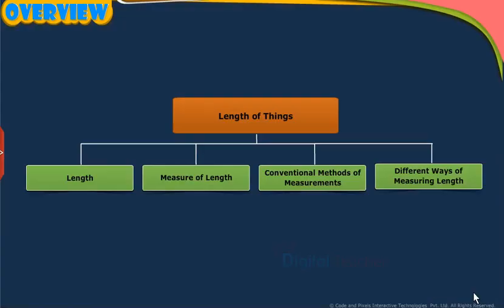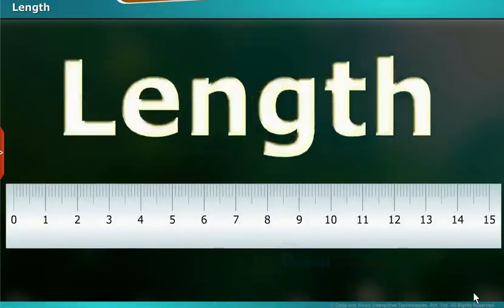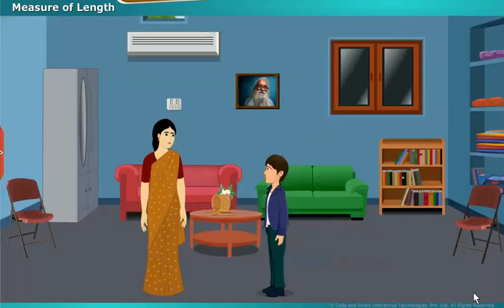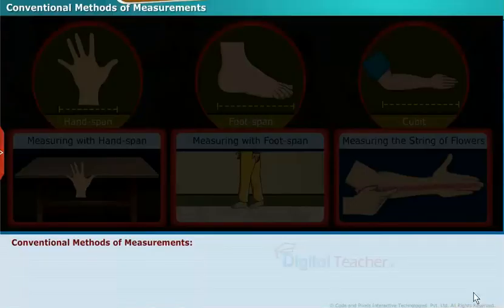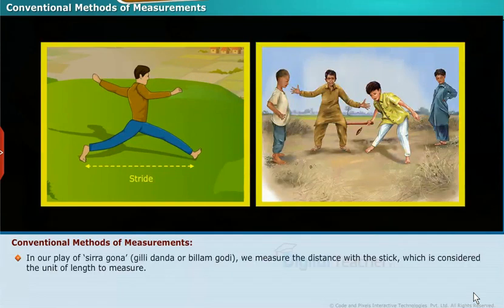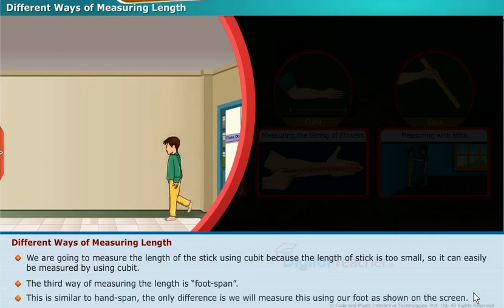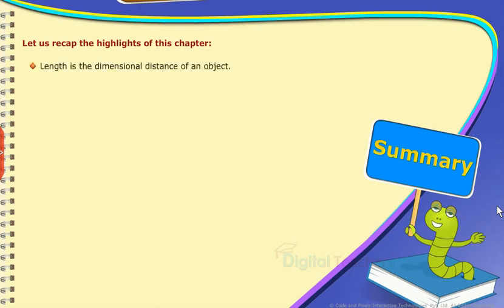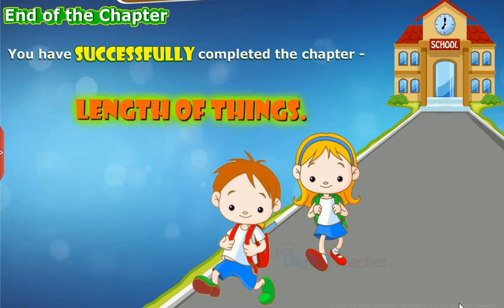Length Of Things, Class 2 Maths SSC | Digital Teacher